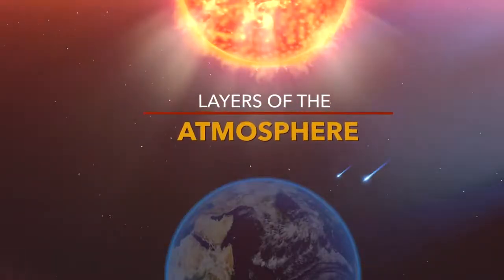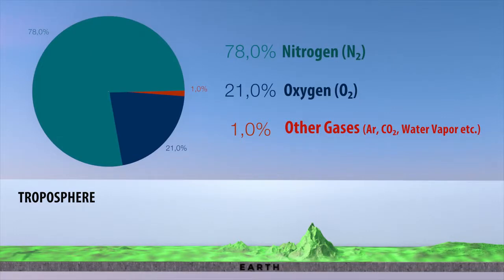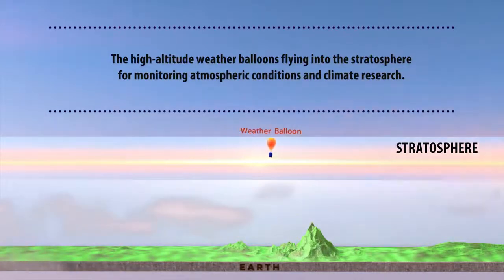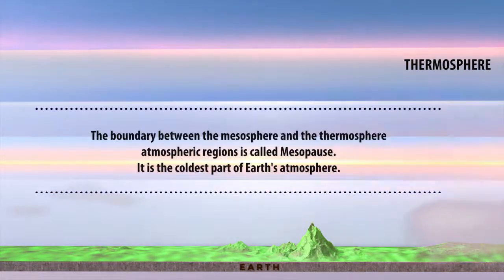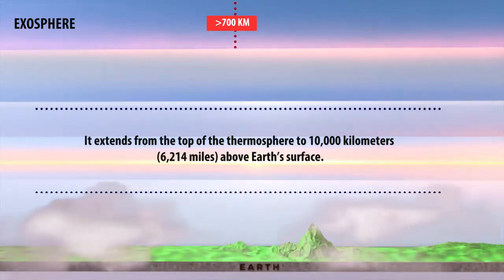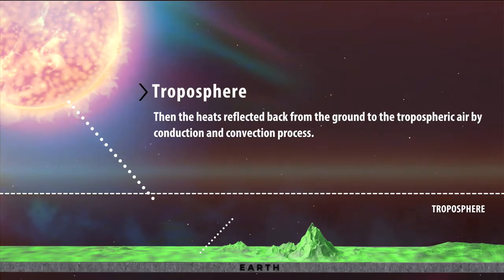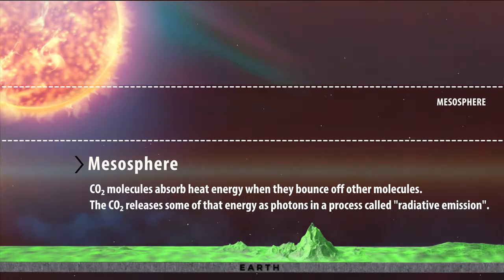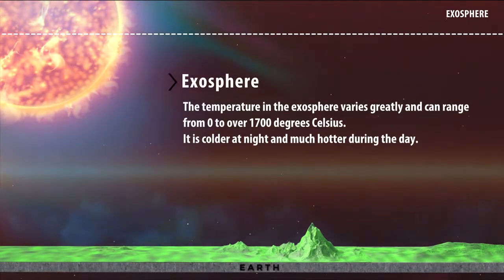Layers of the Atmosphere explaination by roopa